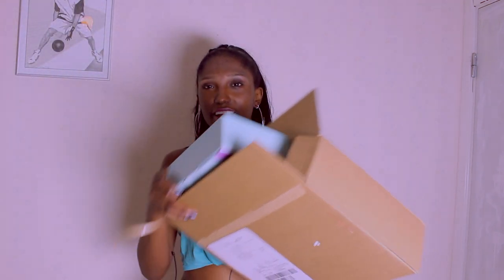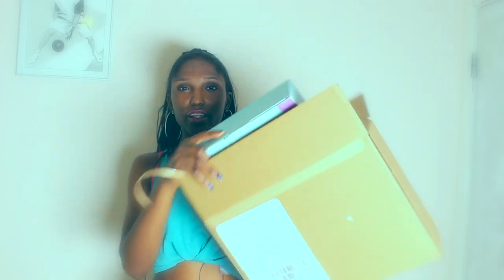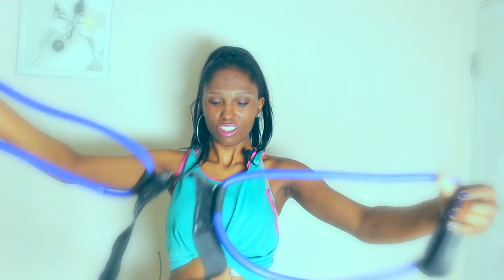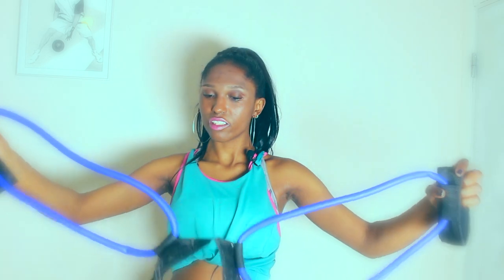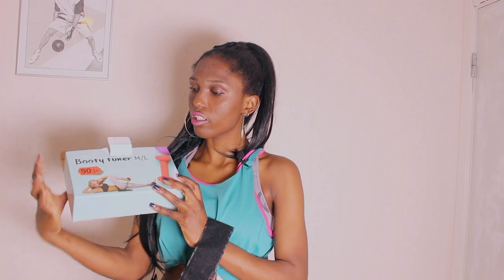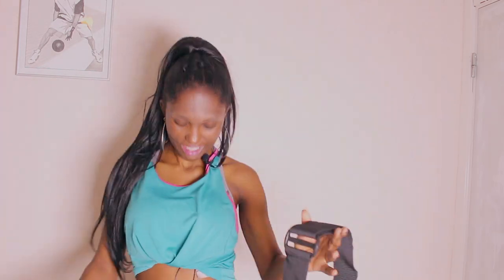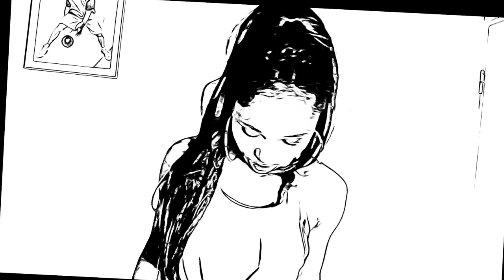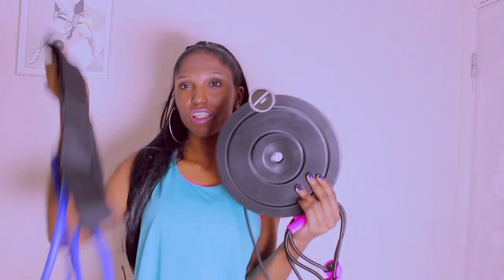trying to come back to my channel again. unboxing